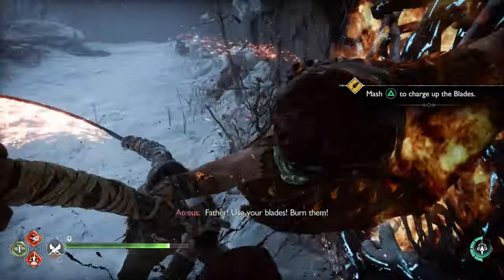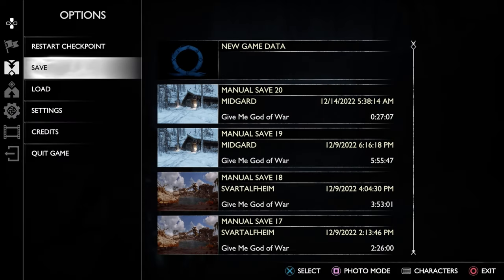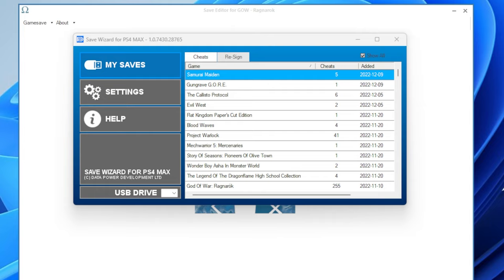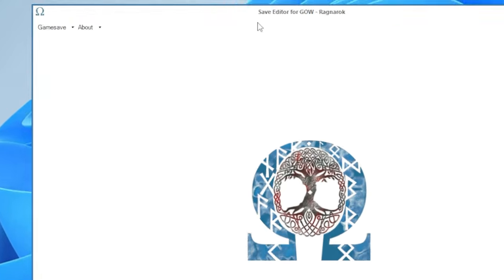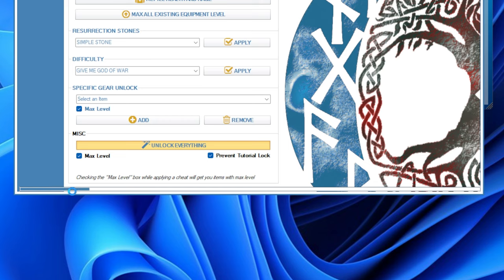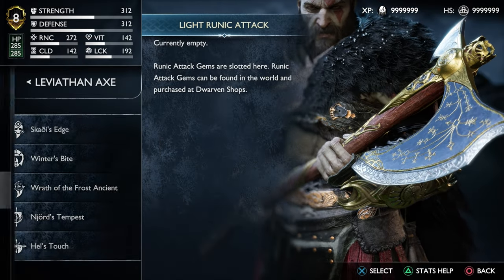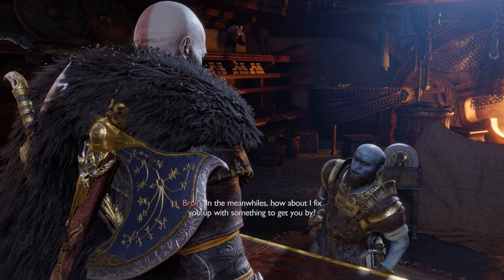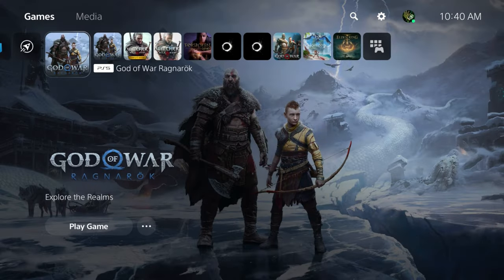GOD OF WAR RAGNAROK NG+ PREVIEW (MOD)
Basic tutorial on how to use The God of War Save Editor to achieve a NG+ experience in God of War Ragnarok.

This mod was created using a Save Editor by KG971